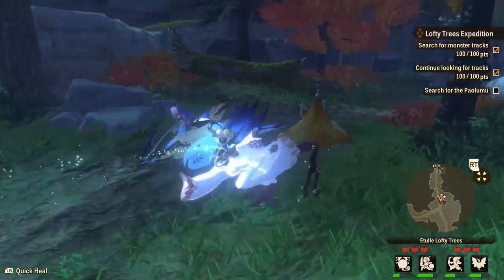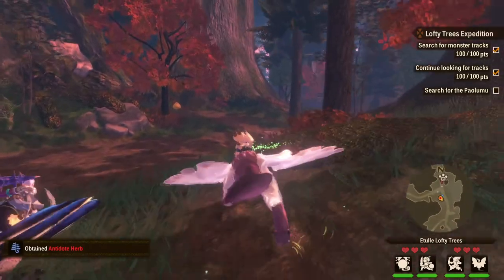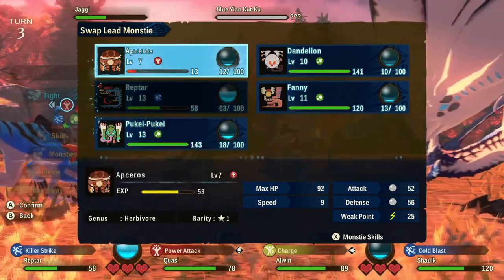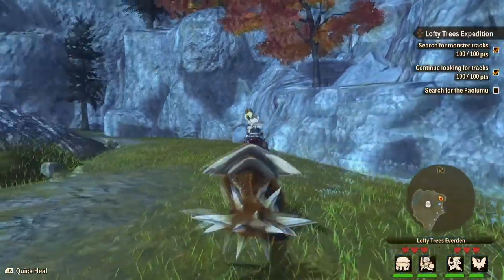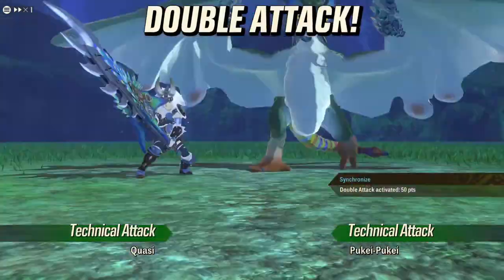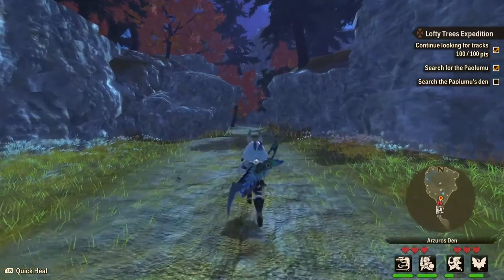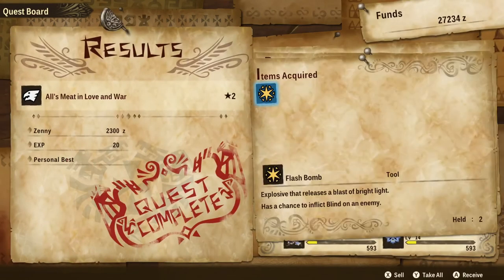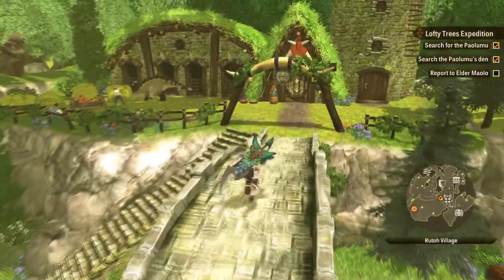Let's Play Monster Hunter Stories 2: Wings of Ruin (Blind) Part 10 - The Rampaging Paolumu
A new adventure awaits you in this second installment of the turn-based RPG series set in the world of Monster Hunter! Become a Rider and form bonds with friendly monsters known as Monsties to fight alongside them as you take part in an epic story.

You play as the grandson of Red, a legendary Rider. The story begins with a fateful encounter with Ena, a Wyverian girl who has been entrusted with an egg with the potential to hatch into a legendary Rathalos which could wreak havoc if awakened to its destructive power.

Embark on a journey which will test the bonds of friendship in a changing world, and discover the truth behind the legends of old.